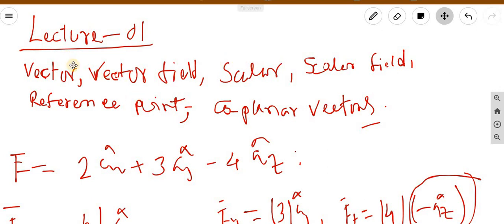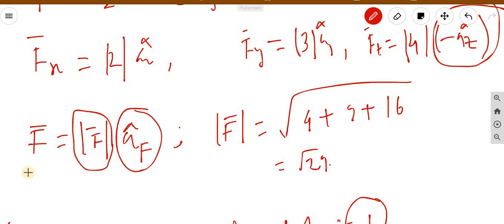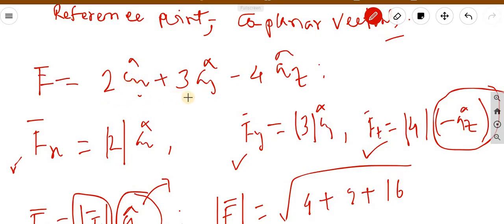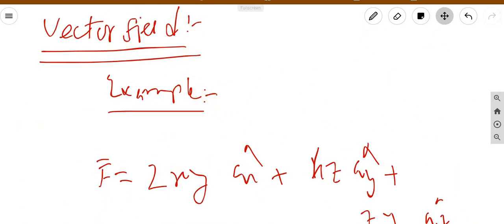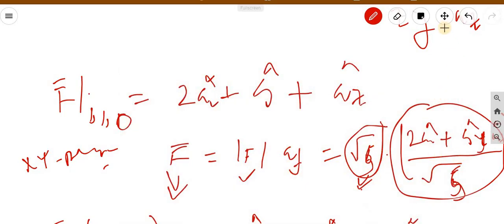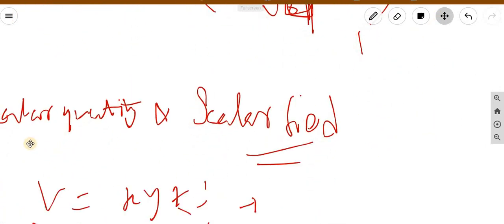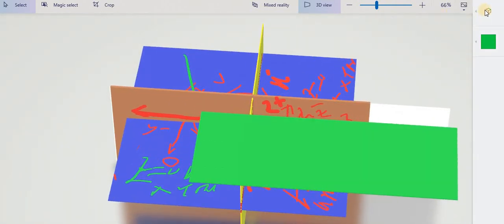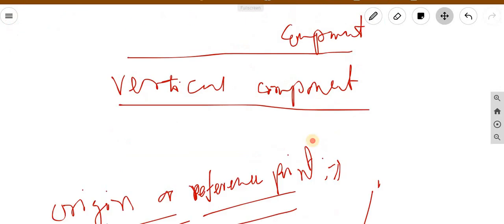Lec-01 Vector field and Scalar field; point of reference| Electromagnetics Physics|GATE ESE Others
A detailed explaination of vector, vector field, unit vector with an EXAMPLE.
Also discussed about point of reference, scalar quantity and scalar field.
The aim  of this lecture series to deliver the fundamentals of Electromagnetic fields.

BOOKS:
1. Engineering Electromagnetics, Hayt and Buck,
2. Elements of Electromagnectis, Mathew N.O. Sadiku,
3. Electromagnetism for problems, Ashutosh Pramanik

REQUESTING TO YOU ALL:
To share this to whom it is actually needed.

SUGGESTIONS AND FEEDBACK:
It is important to me. If i get your valuable suggestions then I will give my best to deliver contents. Hence you will be benefited.